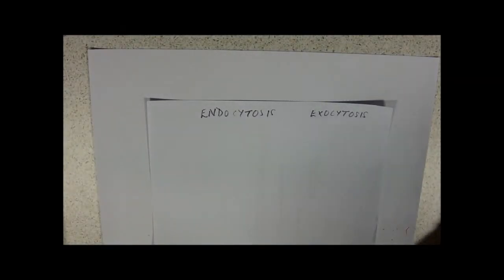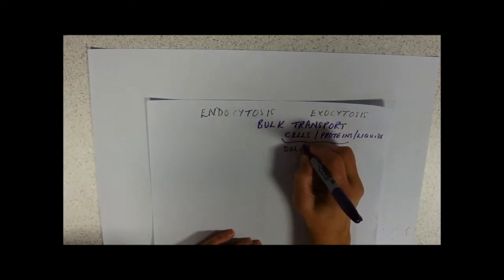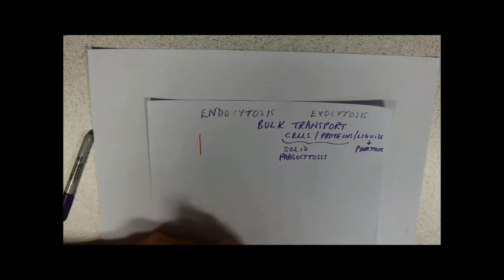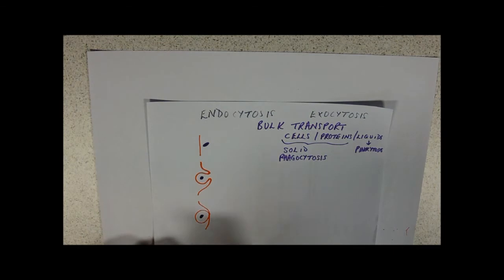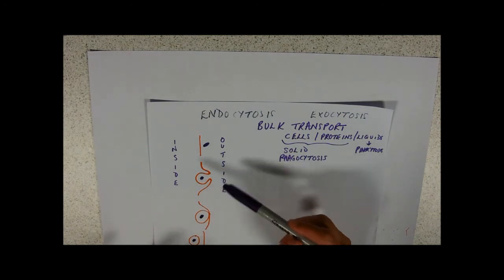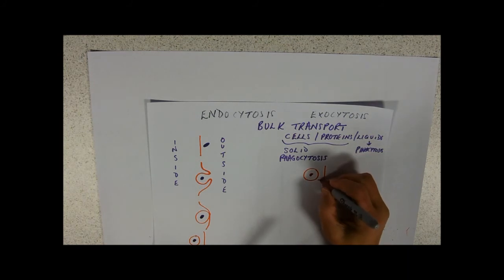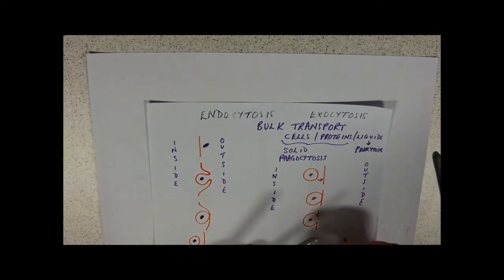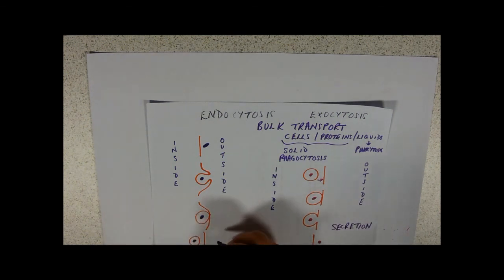Endocytosis and Exocytosis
Are you in or out?